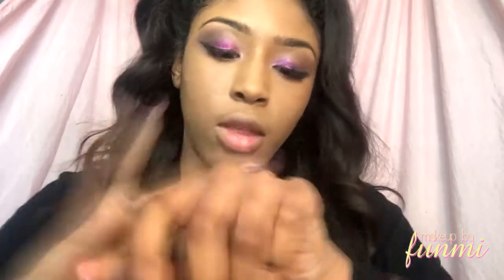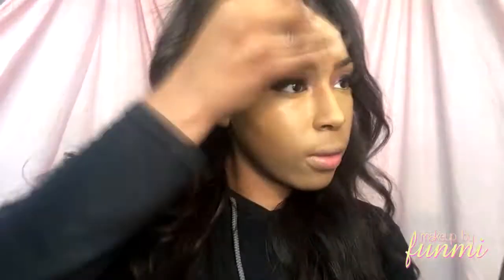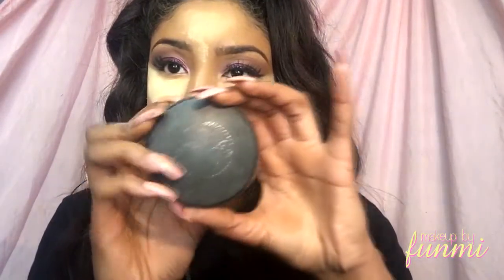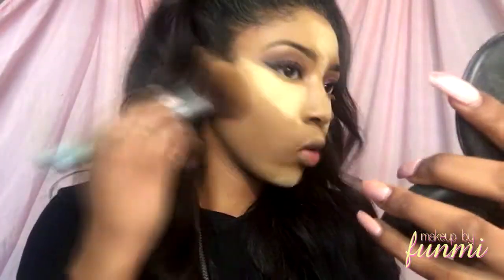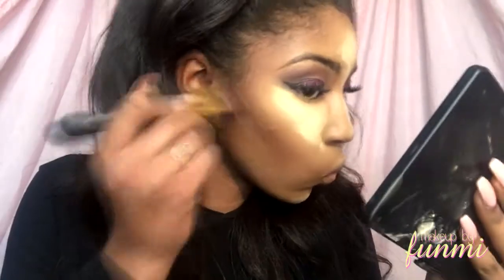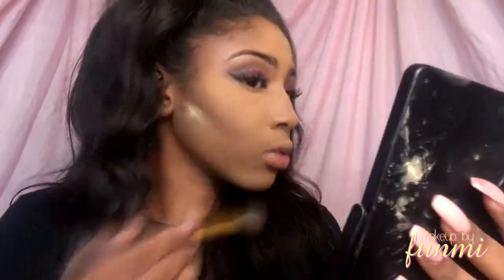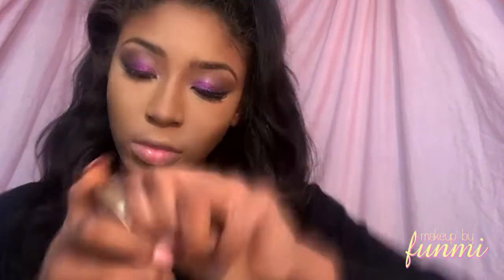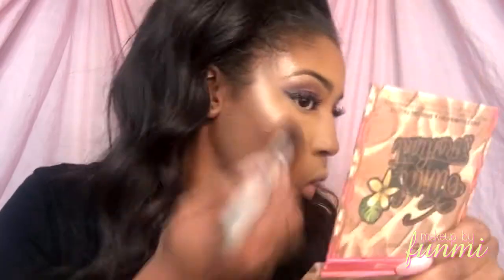Highlight and Contour routine with MakeupByFunmi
Hi everyone! This is my very first makeup video/YouTube video, and I am extremely excited to begin this journey! I hope you all join me, watch me grow and expand my skills.

Products used:

L'oreal infallible pro matte foundation (classic tan)
L.A. Pro girl concealer (fawn and creamy beige)
Ben nye banana powder
BH cosmetics pressed powder (#240)
Abh powder contour kit (medium/tan)
Milani blush (tea rose)
Black radiance blush (warm berry)
Fix +
BH cosmetics wild and radiant palette